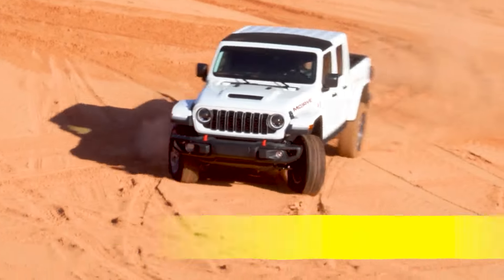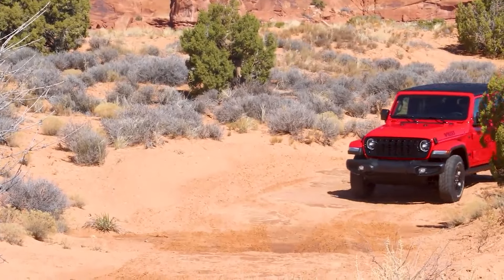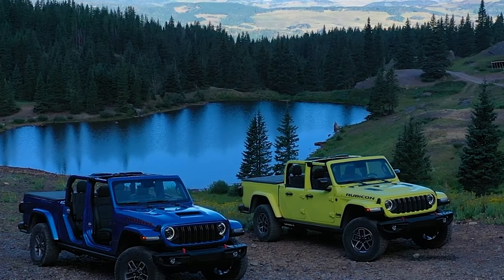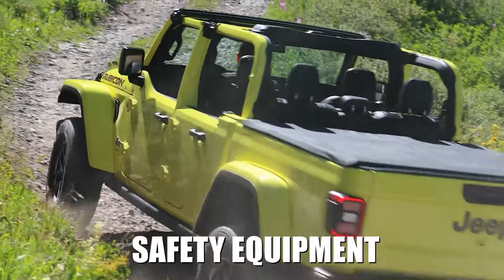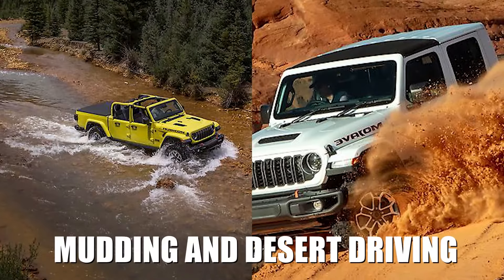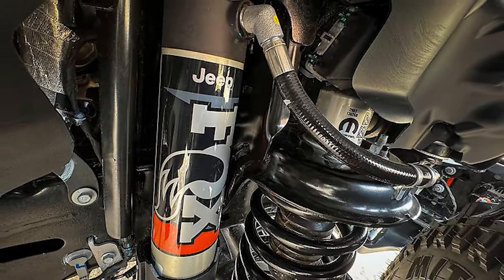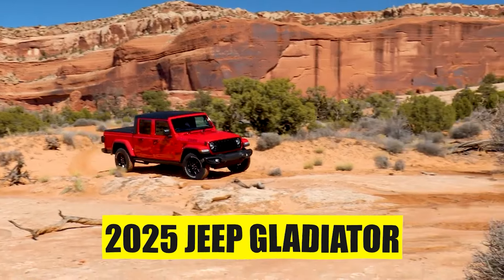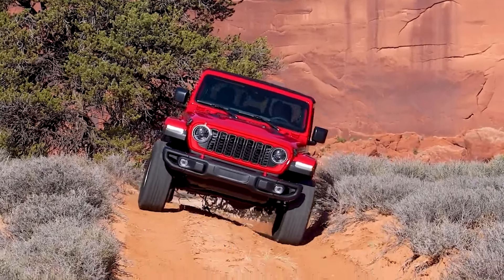2025 Jeep Gladiator Is Worth Waiting for These 10 Huge Reasons!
2025 Jeep Gladiator Is Worth Waiting for These 10 Huge Reasons! The 2025 Jeep Gladiator is on the way and worth waiting for, and we're about to reveal why. Jeep Gladiator 2025 beast truck is packed with innovative features and capabilities that will take your adventures to the next level. With its rugged design and powerful engine, the Jeep Gladiator is built to conquer any terrain. But that's not all - this truck also boasts cutting-edge technology and luxurious comforts. The 2025 Gladiator is the perfect vehicle for thrill-seekers and comfort-lovers alike. Don't miss out on the excitement - watch now to discover the 10 huge reasons why Gladiator 2025 is worth waiting for. The 2025 Jeep Gladiator is a game-changer, and you won't want to miss it!